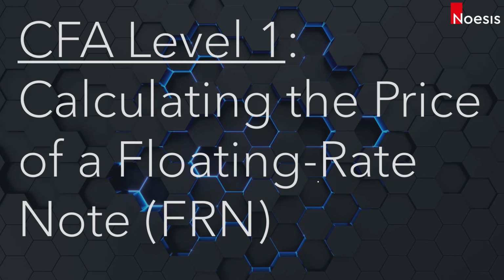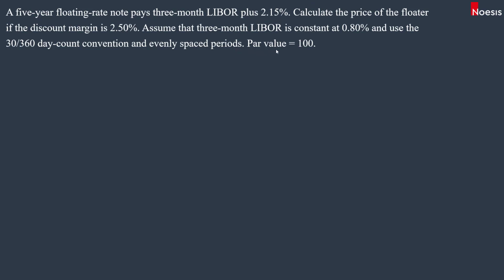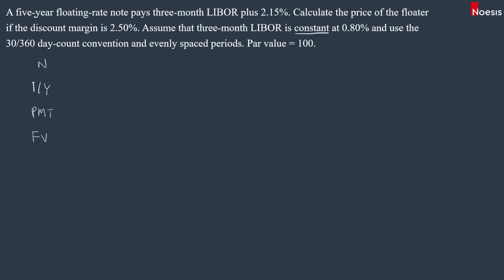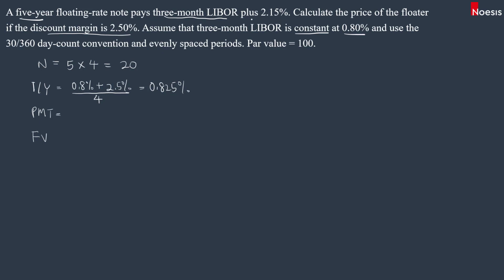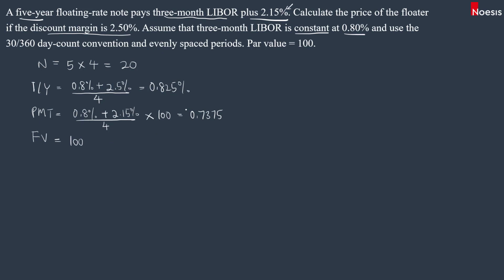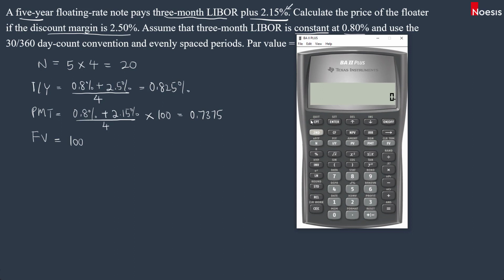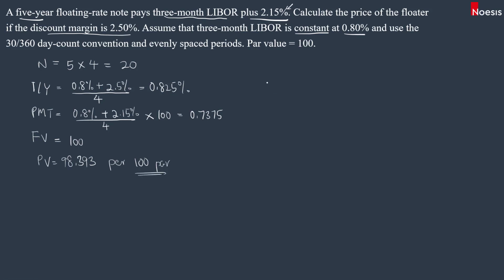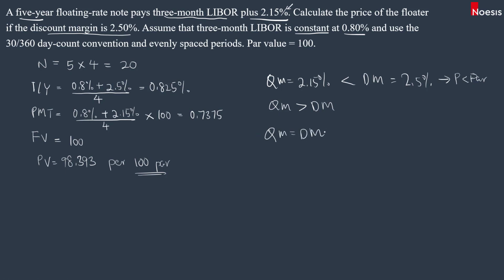CFA Level 1 (2020) - Fixed Income: Calculating the Price of a Floating Rate Note (FRN)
Topic: Fixed Income
Reading: Introduction to Fixed-Income Valuation

A floating-rate note (FRN) or a floater pays interest, that is reset after every payment. For the CFA Level 1 syllabus, the valuation of FRM assumes that the benchmark rate is constant and it uses 30/360 day convention.

1) If the quoted margin (QM) is greater than the discount margin (DM), then the FRN price will be greater than par.

2) If the quoted margin (QM) is equals to the discount margin (DM), then the FRN price will be equals to par.

3) If the quoted margin (QM) is less than the discount margin (DM), then the FRN price will be less than par.

for more info on CFA prep courses in Malaysia, Singapore, Vietnam, or wherever you are.